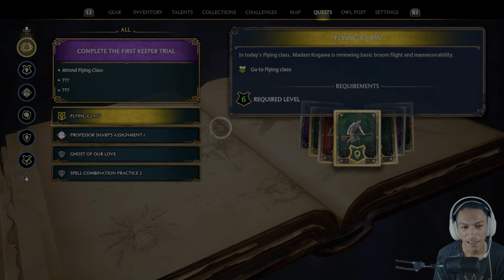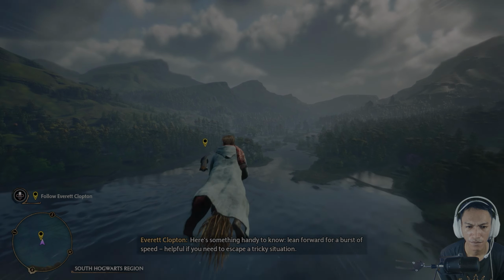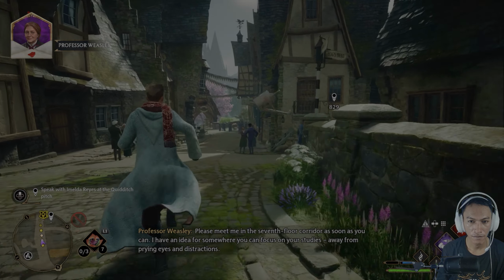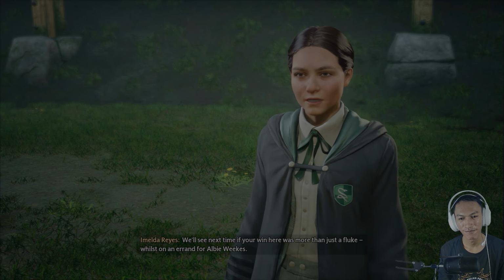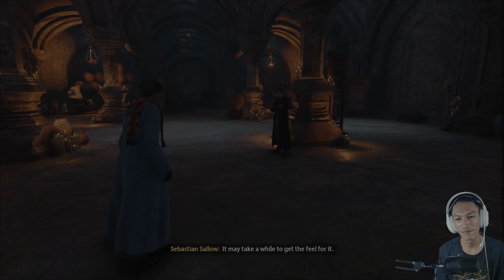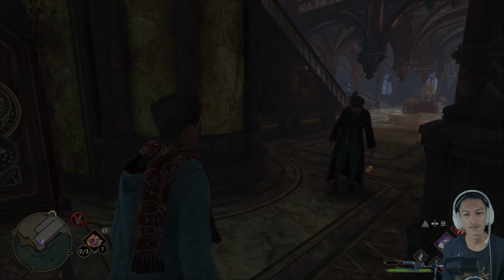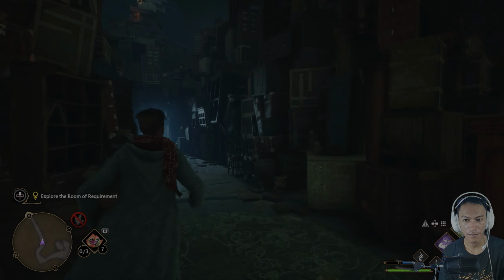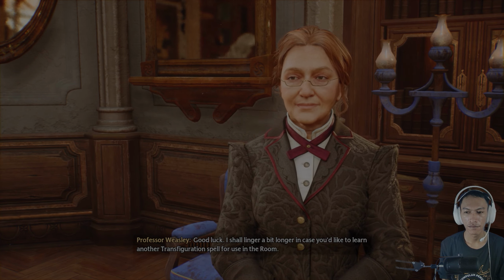Akhirnya Naik Sapu Terbang! - Hogwarts Legacy Indonesia Gameplay (HDR)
Setelah menemui Jackdaw di Forbidden Forest (hutan terlarang) untuk mencari potongan halaman dari buku yang sudah terlebih dahulu kita dapatkan di bawah perpustakaan Hogwarts dan menemukan sebuah map chamber, kita kembali ke Hogwarts Castle dan menyelesaikan beberapa quest utama dan salah satunya adalah kelas terbang menggunakan sapu terbang.

Mohon maaf kalau masih terdapat kekurangan dalam video gw, silahkan untuk berkomentar untuk memberikan channel ini masukan - masukan yang nantinya membuat gw lebih baik lagi dalam membuat video.